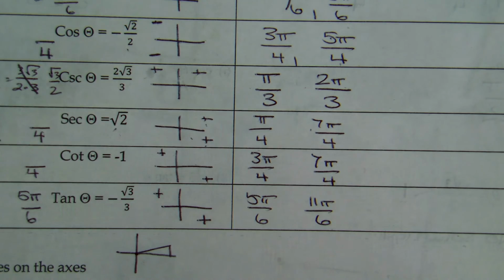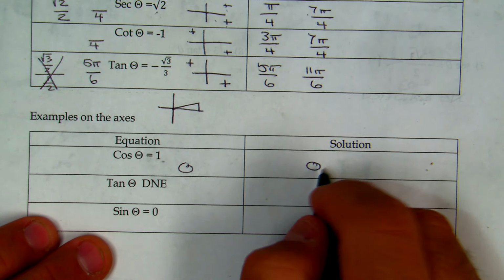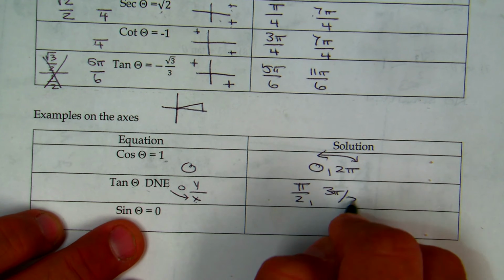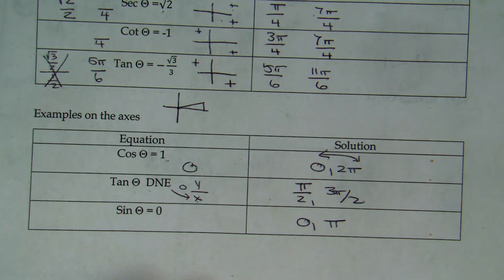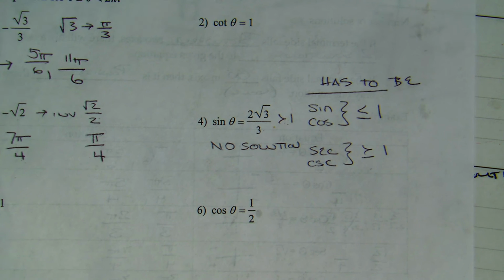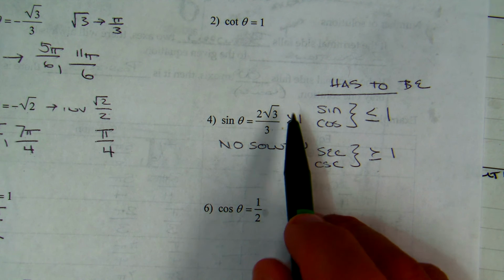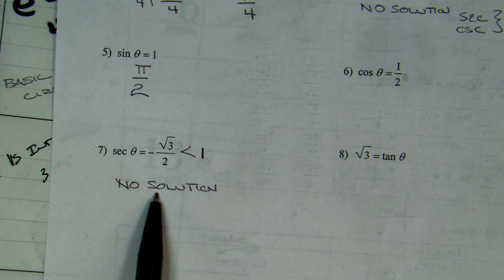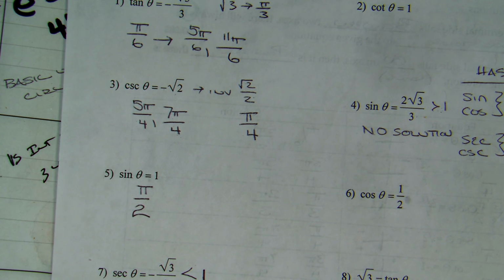Unit Circle Solving Equations 2